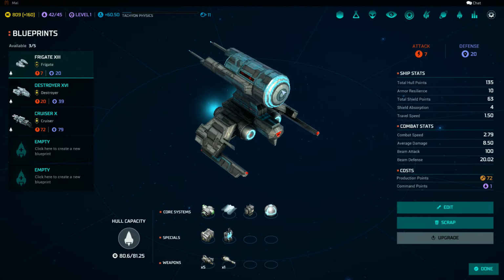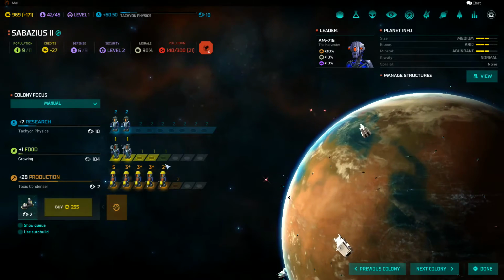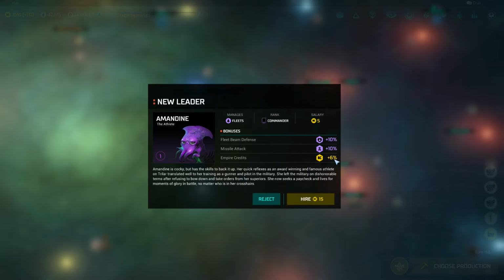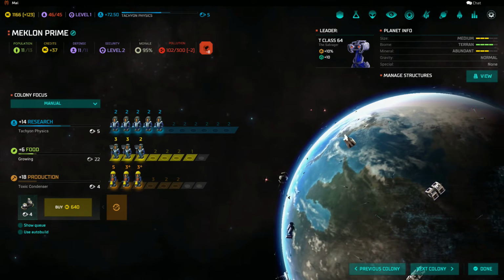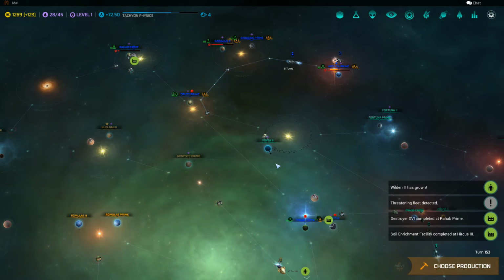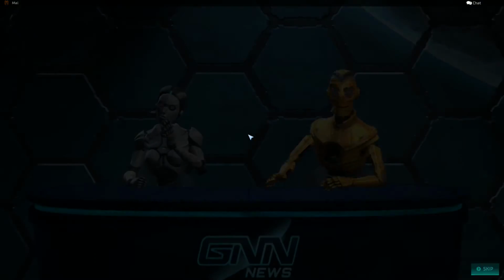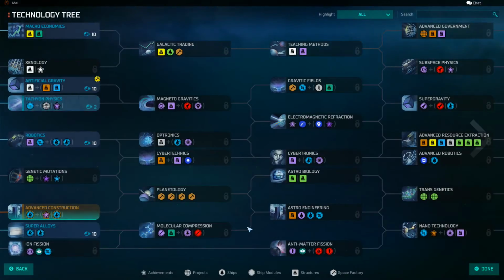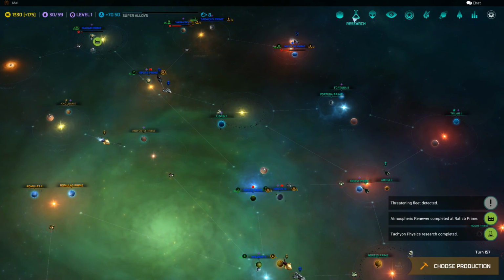We Play | Master of Orion: 5x Ultimate Balance Mod | Impossible Difficulty | EP10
It's time for Mal and I to take to the stars again, this time in Master of Orion! We will be using a mod called 5x The Ultimate Balance Mod which includes loads of game changes, additions, and AI fixes. It also introduces a new difficulty level, Impossible Difficulty, which we will be trying out!